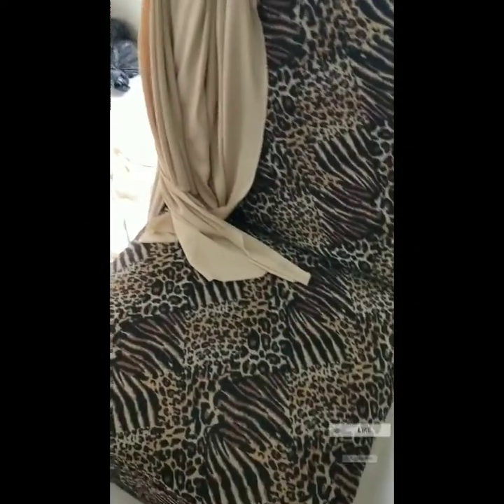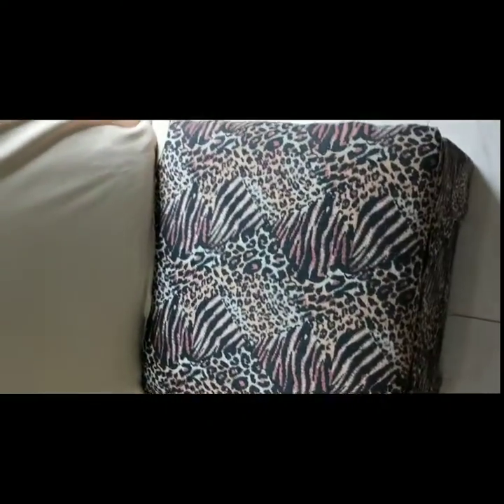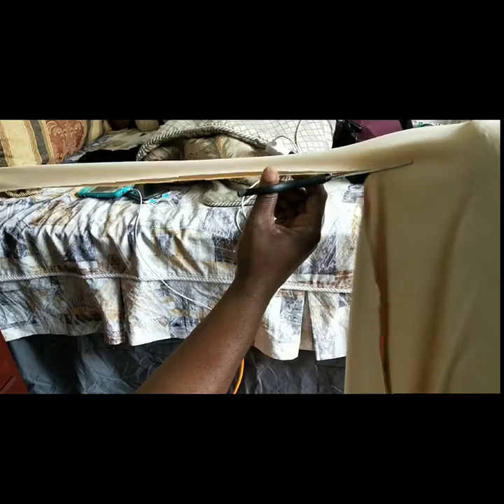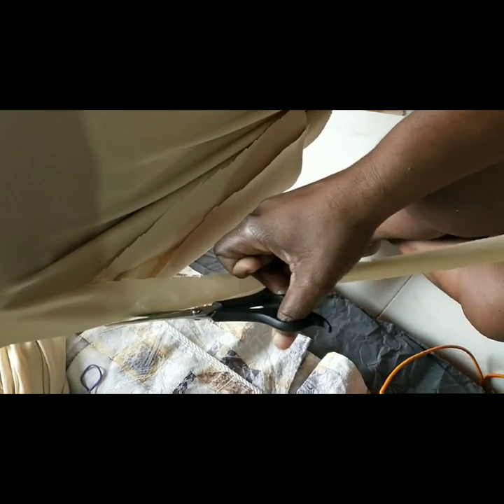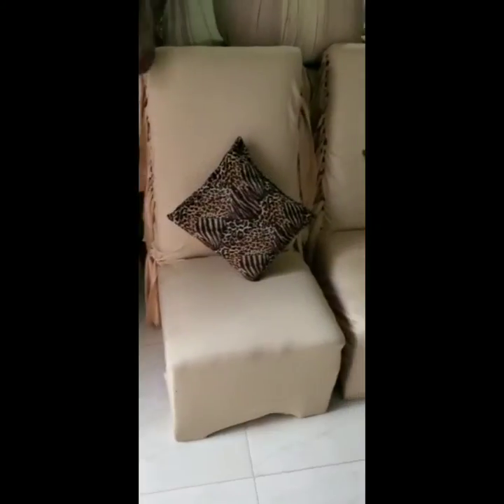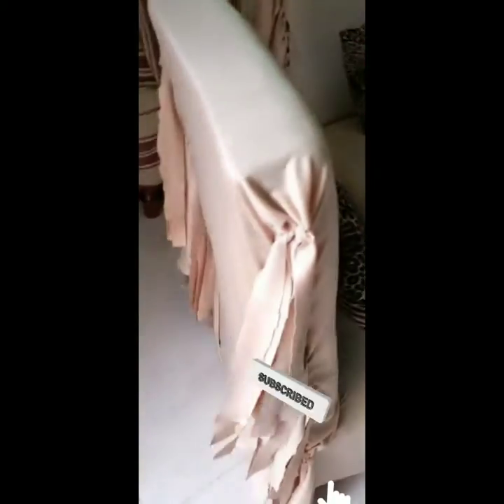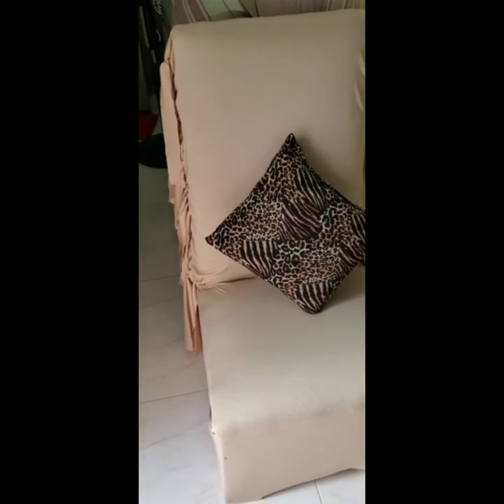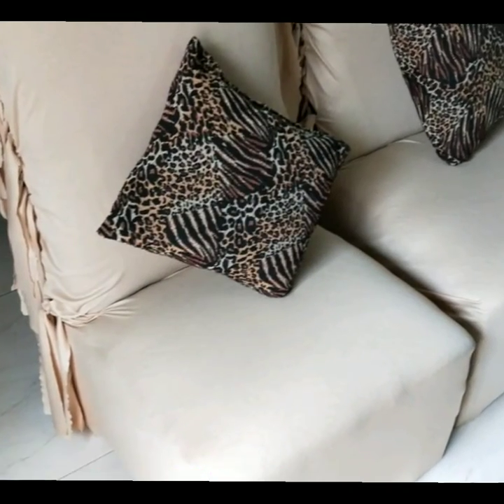Chair Make Over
covering 2 chair to match the decor in my sister house